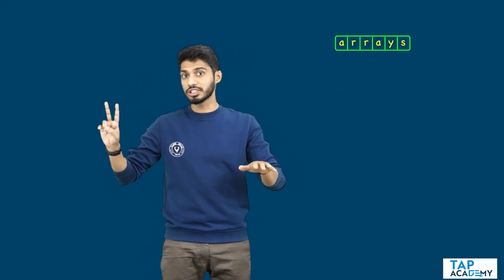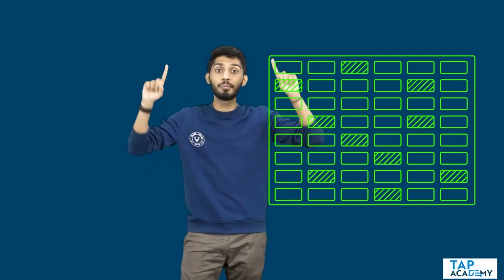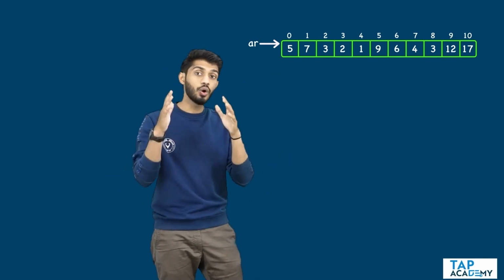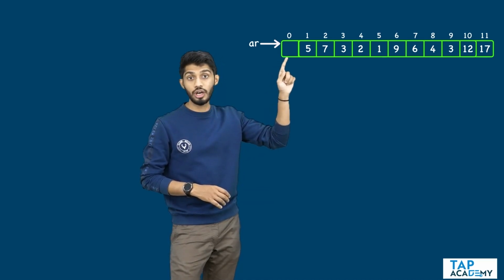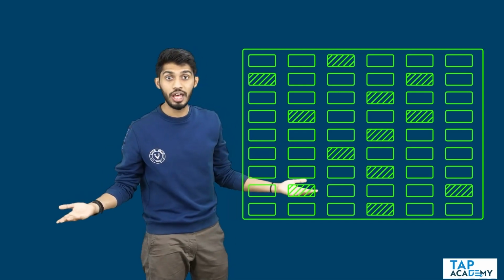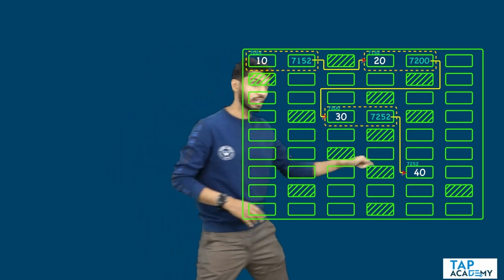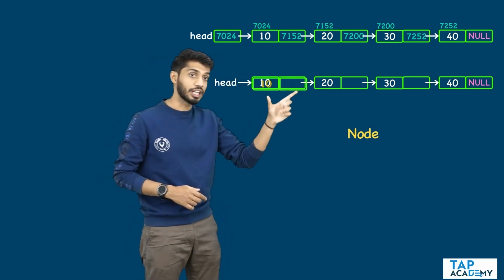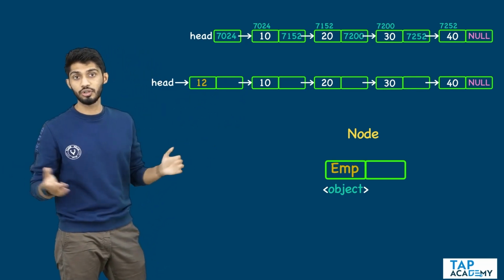Introduction To Linked List | What Is A Linked List? | FREE DSA Course in JAVA | Lecture 90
We are starting a new module of our FREE Data Structures And Algorithms course ie. Linkedin Lists.

So far we have covered various modules in our course namely Time Complexity, Mathematics, Bit Manipulation, Recursion, Arrays, and Matrices.

Starting with the module of Linkedin List, let's see what actually Linkedin List are?

What are their uses?

How are they difference from other data structures?

Check out the complete lecture to know in detail about Linkedin Lists.